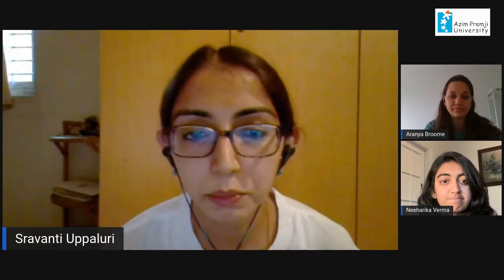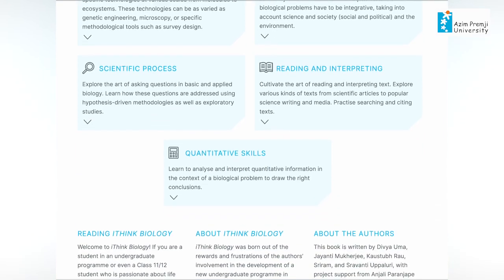iThink Biology: Artwork & Biology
Aranya Bloome and Neeharika Verma are alumni of Azim Premji University where they completed their undergraduate in biology. They have illustrated images in iThink Biology e-book. In this video, they talk with Dr. Sravanti Uppaluri about their journey and experiences while working on the illustrations. They converse about the role of art in a biology textbook.
This video is a part of the iThink Biology project. Visit ithinkbiology.in to access a free, online educational resource rooted in the Indian context.